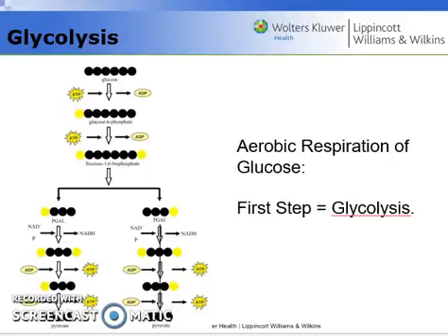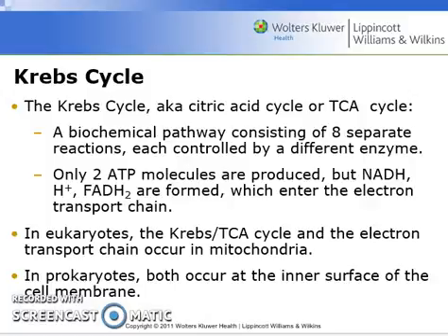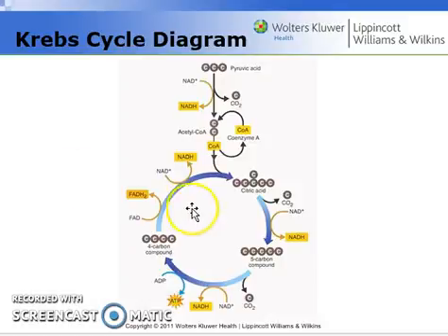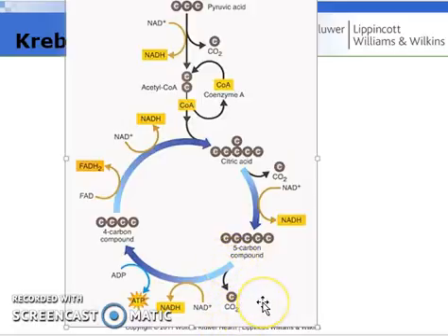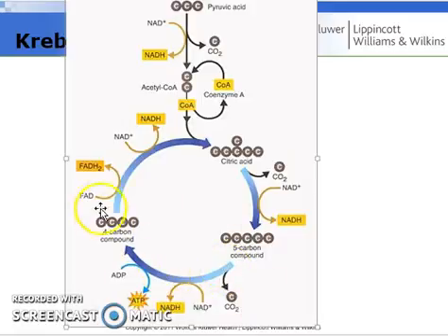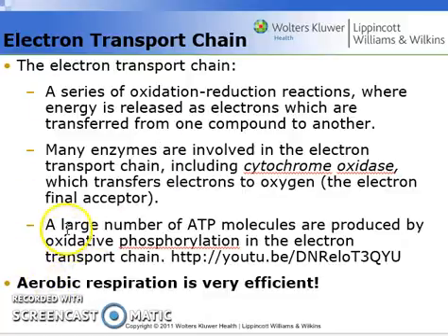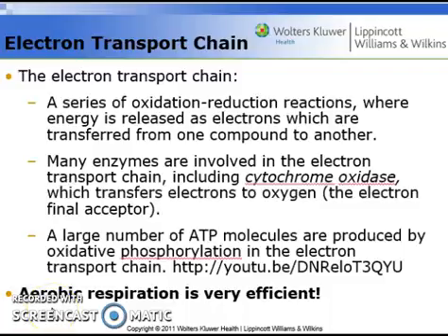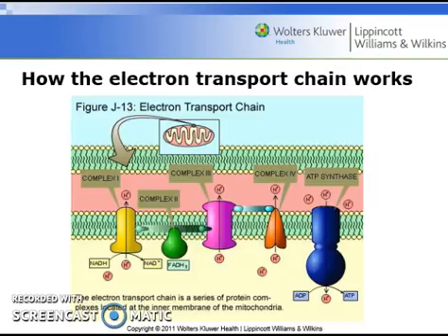Chapter 7 Part 5